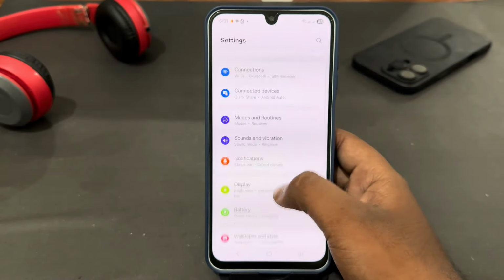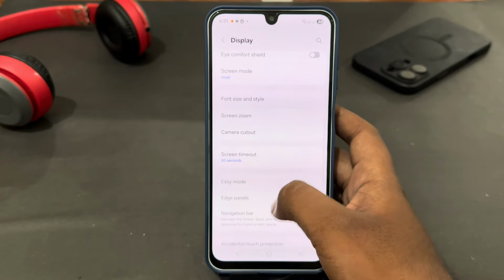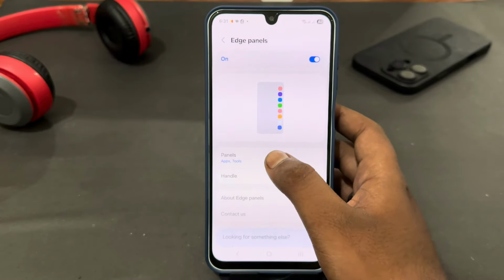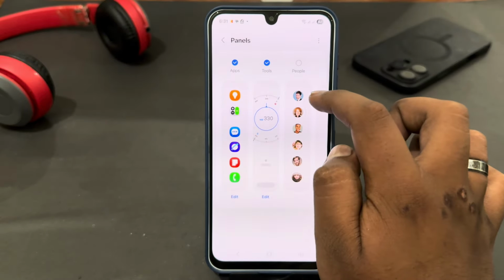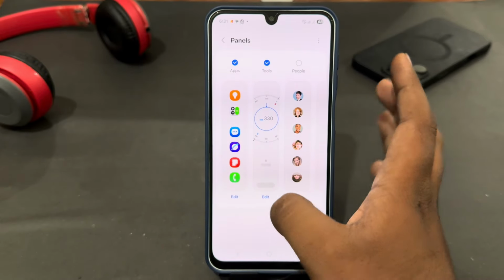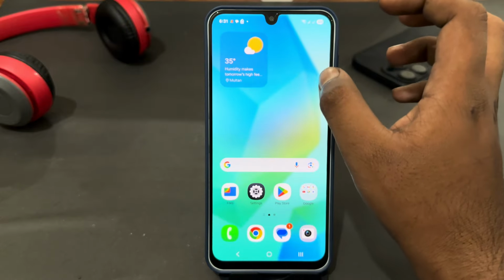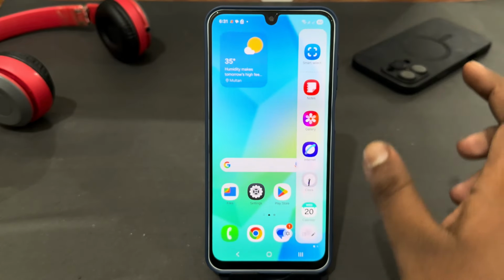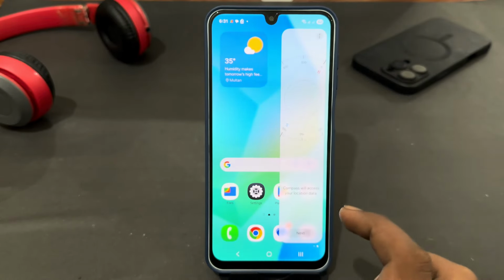How to Use the Built-In Ruler on Samsung Galaxy A16 (Quick Measure Tool)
YouTube Description:
Did you know your Samsung Galaxy A16 has a built-in measuring tape and ruler? 📏 In this quick video, I'll show you exactly how to find and use this hidden tool to measure objects instantly with just your phone!

No need to download any extra apps—this feature is part of Samsung's "Quick Measure" functionality. It's perfect for when you need a quick estimate of length, height, or even the dimensions of a room. Learn how to access it, calibrate it for accuracy, and use it like a pro.

⏰ TIMESTAMPS:
0:00 - Intro: Your Phone is a Measuring Tool!
0:20 - Step 1: Finding the App (Two Methods)
0:45 - Step 2: Granting Camera Permissions
1:00 - Step 3: How to Calibrate for Accurate Measurements
1:45 - Step 4: Using the Ruler & Linear Measure Tool
2:30 - Step 5: Using the Height & Level Tool
3:15 - Pro Tips for Better Accuracy
3:45 - Troubleshooting: What to do if the app is missing

📏 App Name: This feature is part of the "Quick Measure" app, which may be pre-installed or available in the Samsung Galaxy Store.

Important Note: For the best accuracy, use the tool in a well-lit environment and on a flat surface. The measurements are estimates and may not be 100% precise for critical projects.